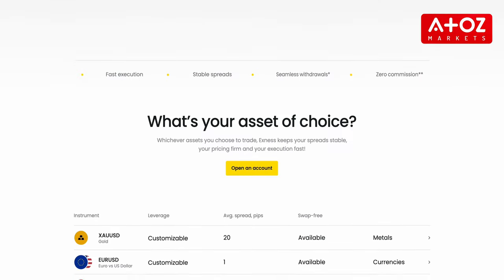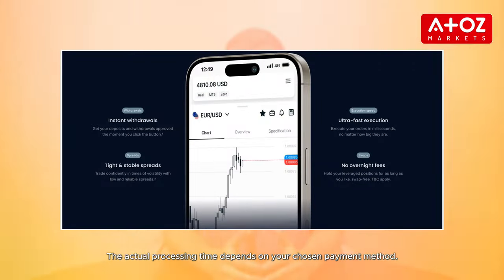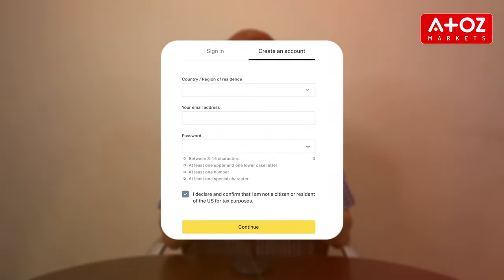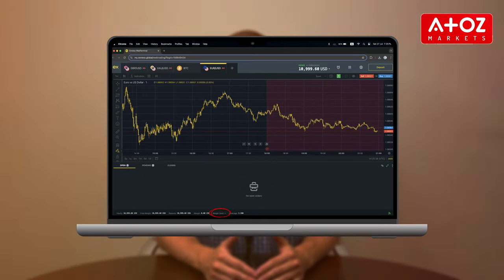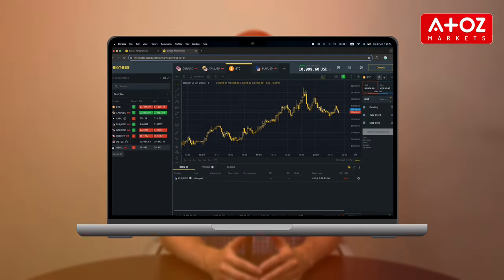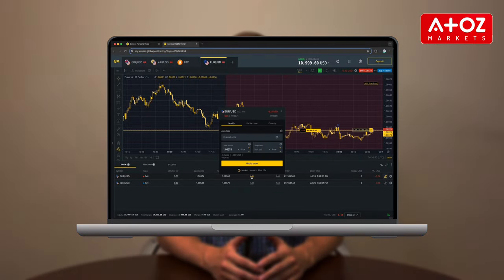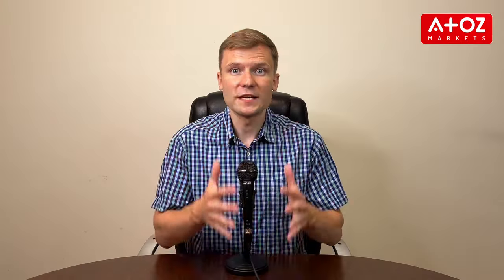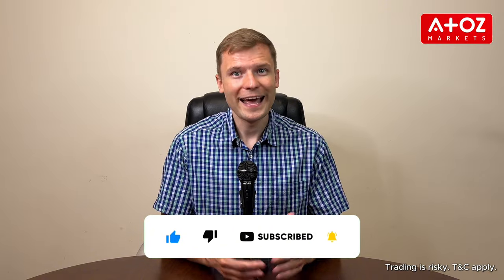How to Trade with Exness | Exness Terminal Tutorial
Ready to dive into the world of trading with Exness? This comprehensive tutorial is your ultimate guide to navigating the Exness Terminal. Learn how to open an account, deposit funds, place orders, and utilize advanced trading tools. Discover the benefits of Exness, including low spreads, Stop Out Protection, and Swap-Free options.

In this video, you'll learn:

* How to set up your Exness account
* Navigating the Exness Terminal
* Managing your trading account
* Placing and managing orders
* Utilizing advanced trading tools
* Understanding trading signals and indicators

Whether you're a beginner or an experienced trader, this video will equip you with the knowledge to make informed trading decisions.